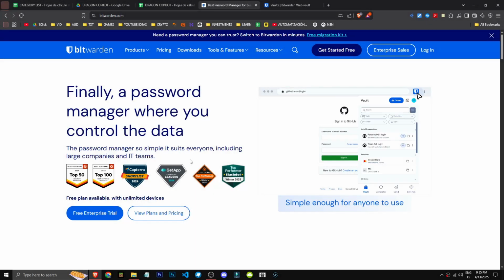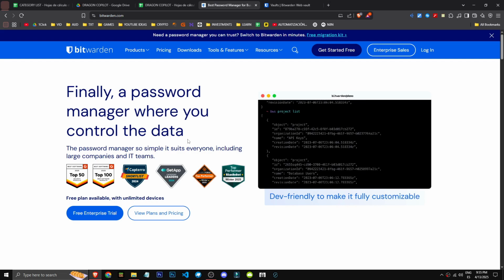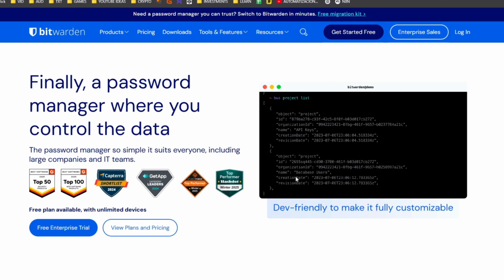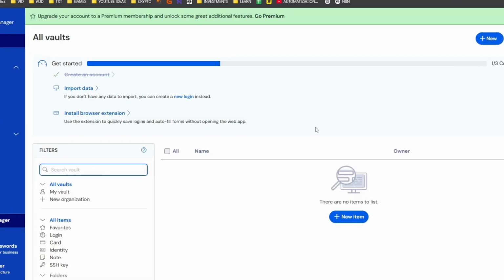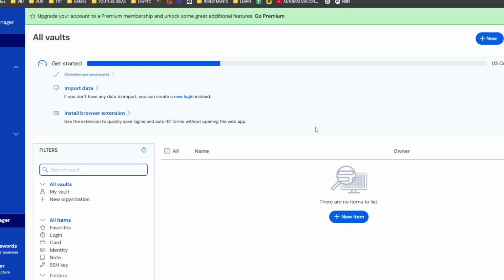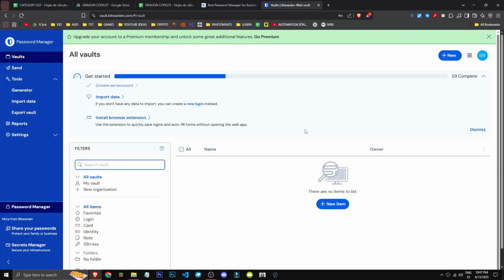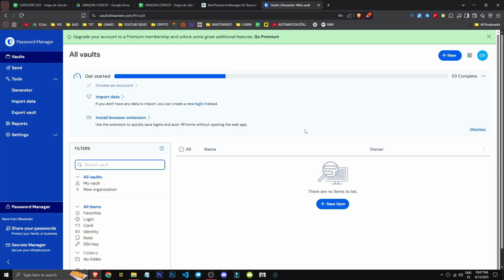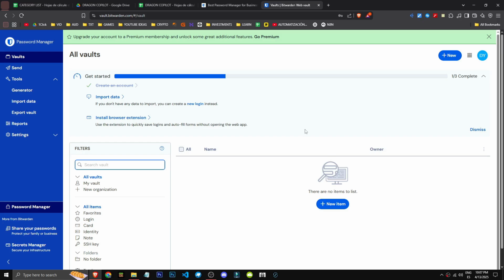BITWARDEN: HOW IT WORKS, PROTECTS AND HOW MUCH IT COSTS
Learn how Bitwarden works, what security options it offers, and how much it costs to protect all your accounts. Ideal for personal and professional use. 👍